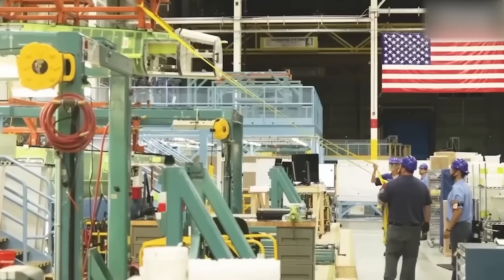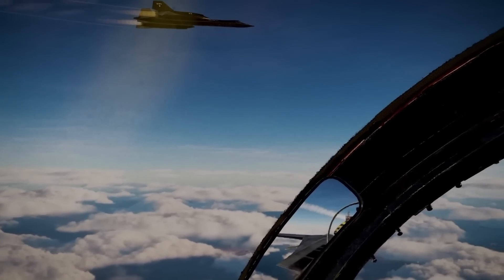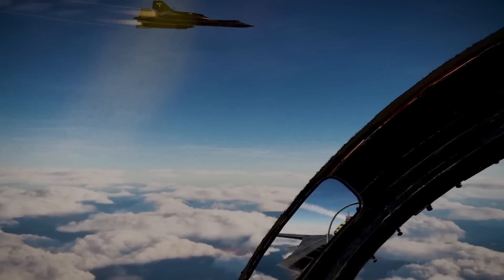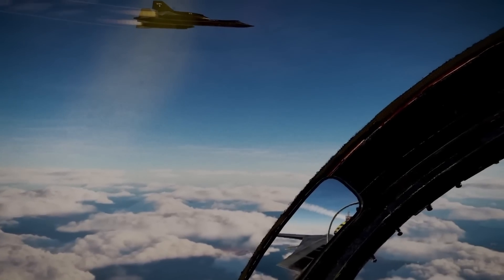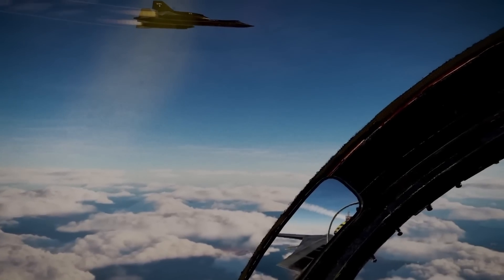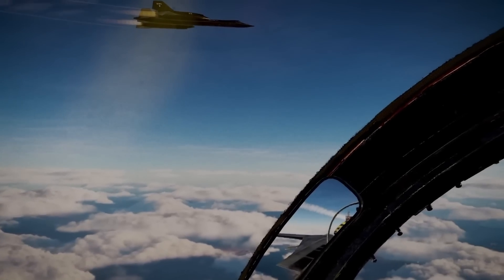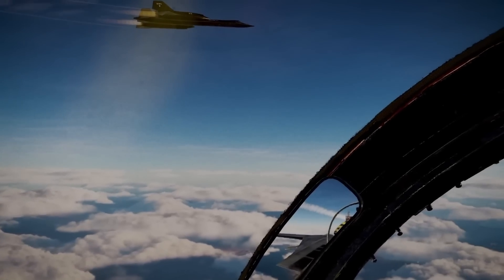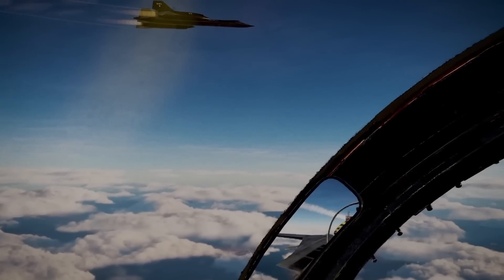USAF Fastest Hypersonic Jet Is Finally Ready To Fly!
The United States has always demonstrated a propensity for developing some of the best aerial technology globally. Hence, it wasn’t that much of a surprise that they already conjured up a direct replacement for the retired Lockheed Martin SR-seventy-one Blackbird, a manned aerial vehicle popular for its intelligence, surveillance, and reconnaissance capability. How much does this new hypersonic jet pale in comparison to the SR-seventy-one? Does the new jet offer more advantages than the manned SR seventy-one?